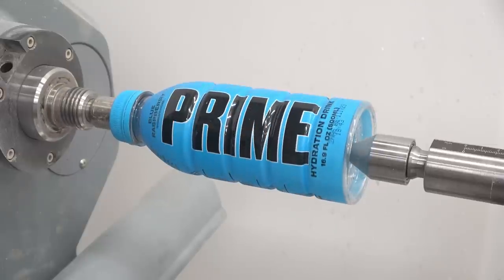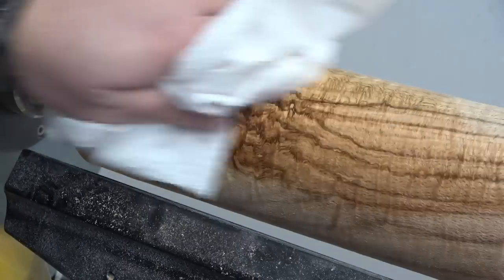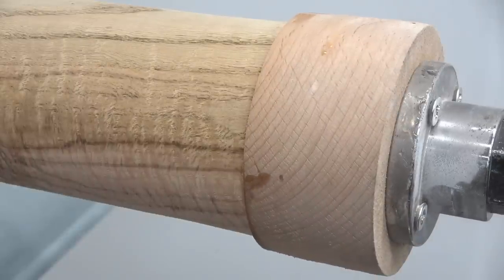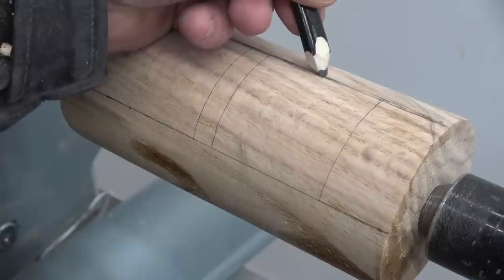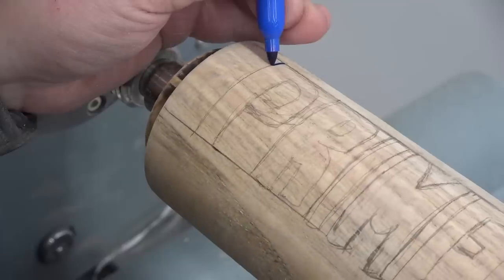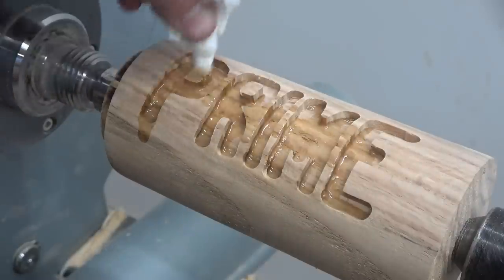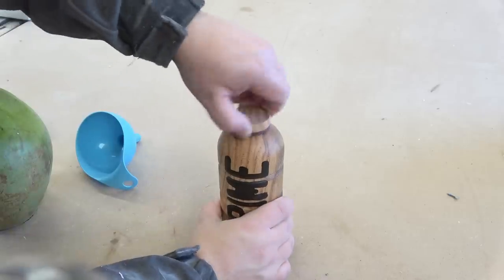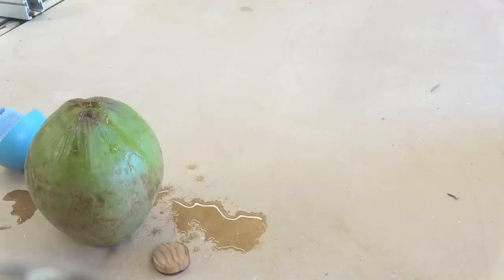Turning The WORLD Most Expensive PRIME Bottle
In this woodturning video, I will be turning a wooden Prime hydration (From @loganpaulvlogs and @ksi ) bottle out of oak burl. Since the original drink only had 10% coconut water, I was committed to make a new bottle with 100% coconut water. Since few people said my items are very expensive this project should be named accordingly and I am open for offers now. :):) Happy Watching!

DWT-VISTA
Please ensure you are creating a new account, signing in, and not proceeding as guests.

In the future I would like to share my creations with the audience here ranging from both simple woodturning ideas ideal for beginners but also more complex and artistic works for those like a bit of challenge. 😊